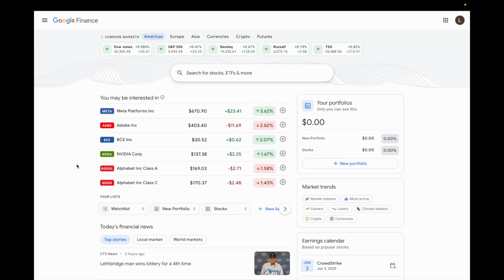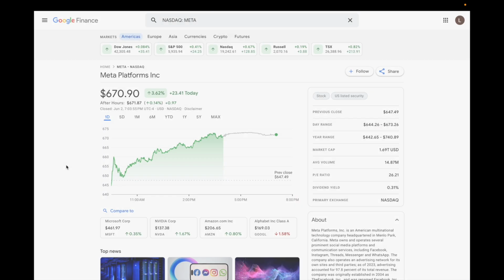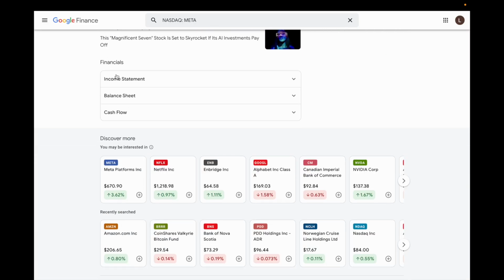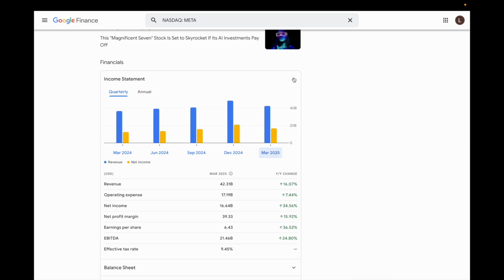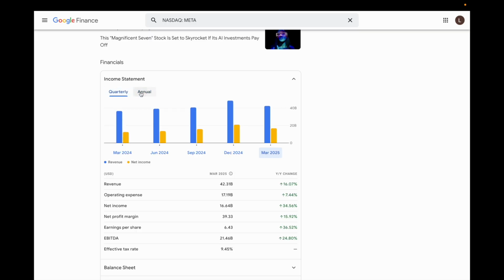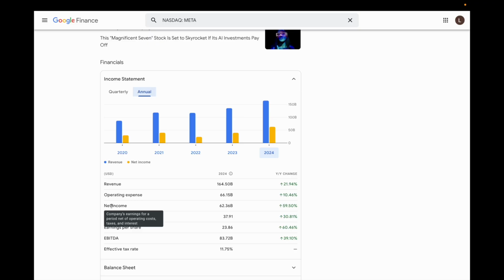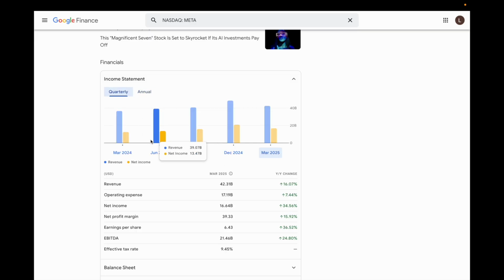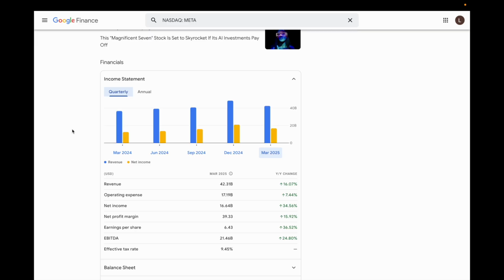How To View The Net Income Of A Stock On Google Finance | Step By Step - Google Finance Tutorial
Learn how to view the net income of a stock on Google Finance with this easy, step-by-step guide! Whether you’re analyzing a company’s profitability or tracking earnings trends, this Google Finance tutorial will show you how to access detailed net income data. We’ll walk through using Google Finance on both desktop and mobile, demonstrate how to navigate to the financials section, and share tips for interpreting net income trends. Follow along and master analyzing net income on Google Finance today.

how to view the net income of a stock on Google Finance, step by step Google Finance net income tutorial, how to analyze net income on Google Finance, Google Finance guide to stock profitability, track net income trends on Google Finance